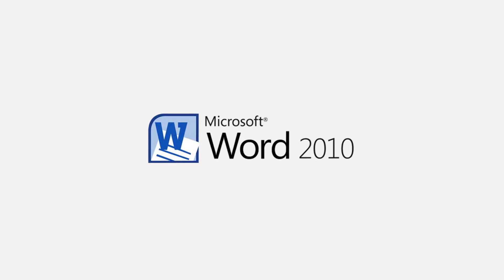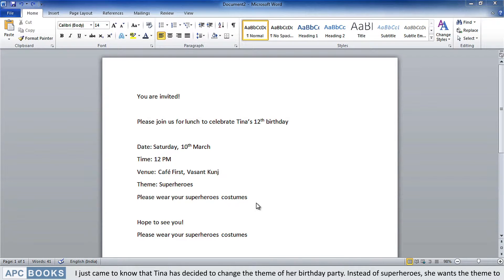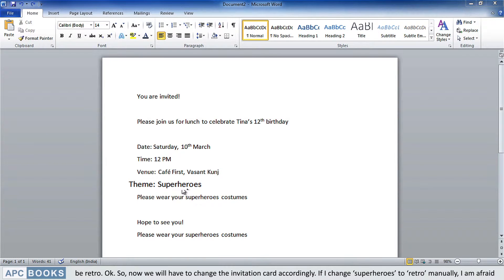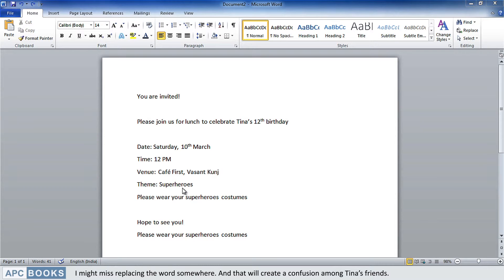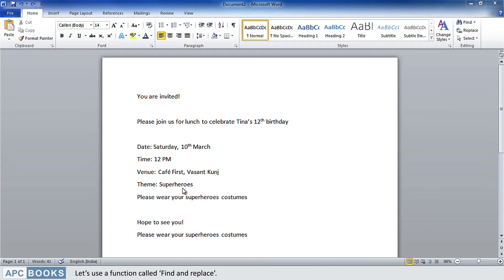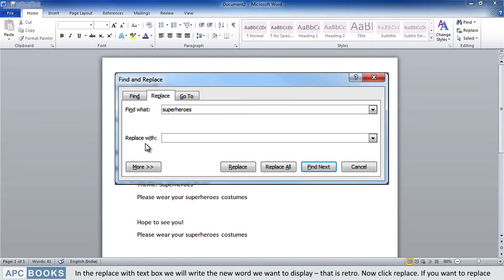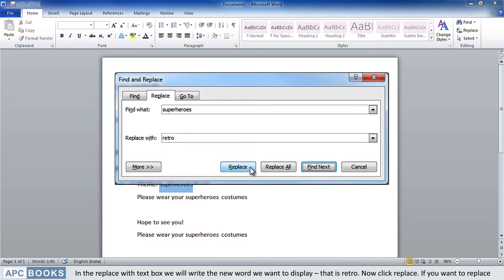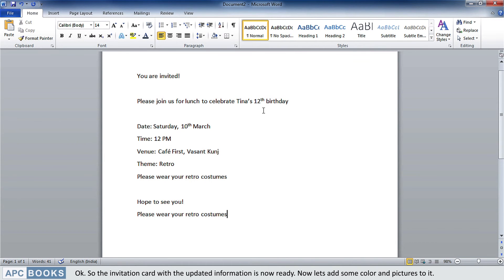Microsoft Word 2010- Find and Replace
Learn how to find a word and replace it with another word in Microsoft Word.